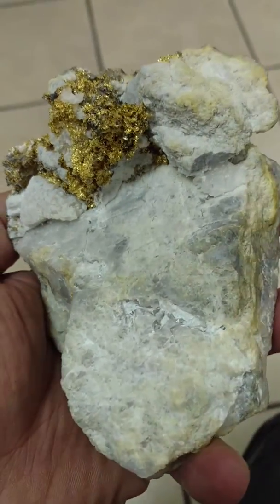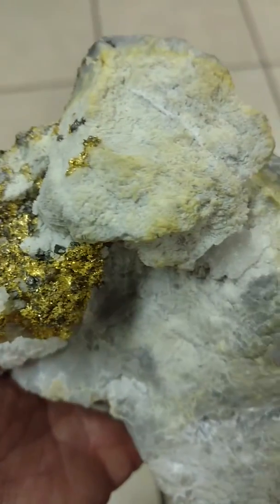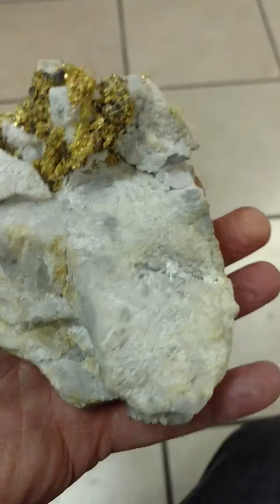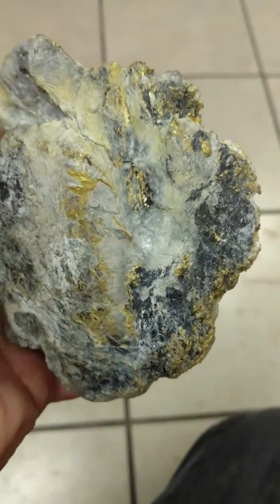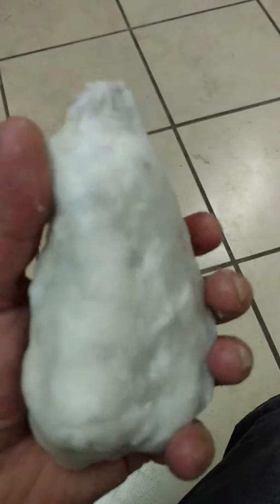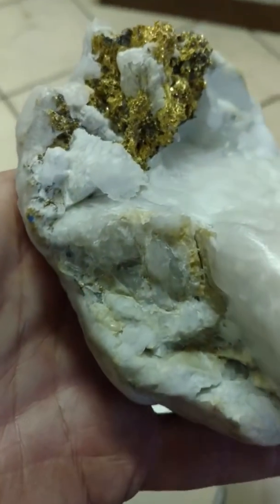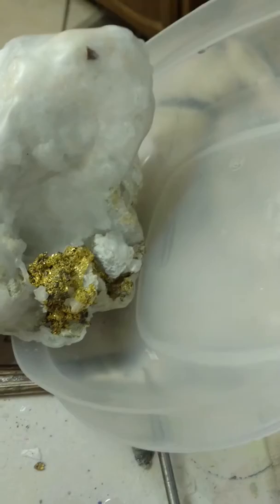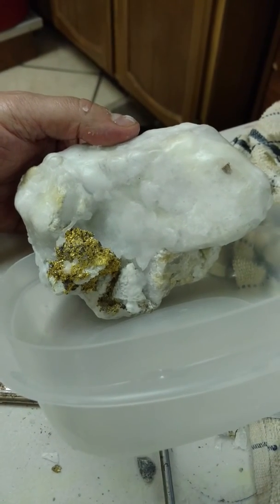1474 grams gold and quartz specimen - Part 4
Mar 26/16 - In this video I am showing the specimen after the first bath in HF acid but that there is more to do, i have combined this video with the one that shows what it looks like with the protective wax on it.